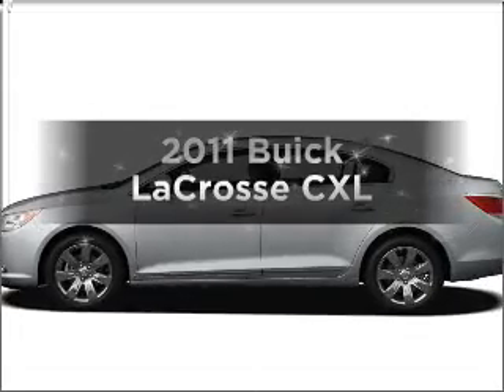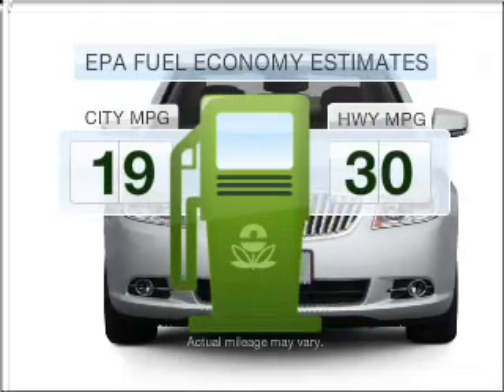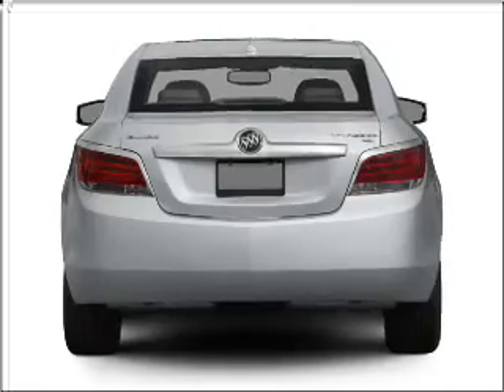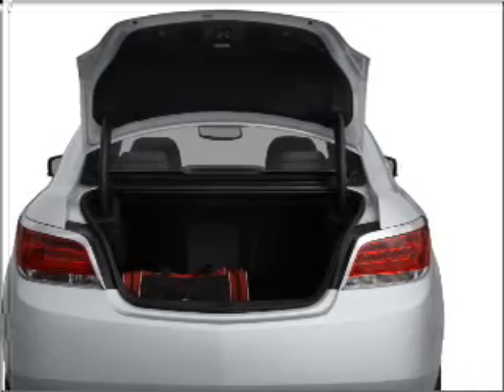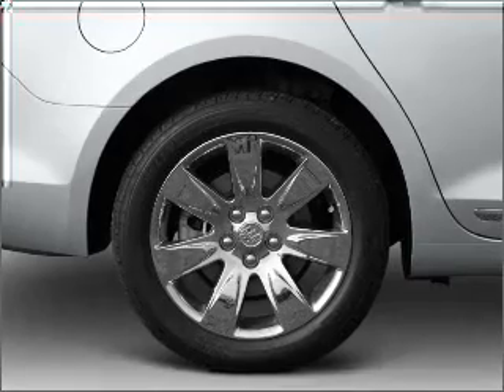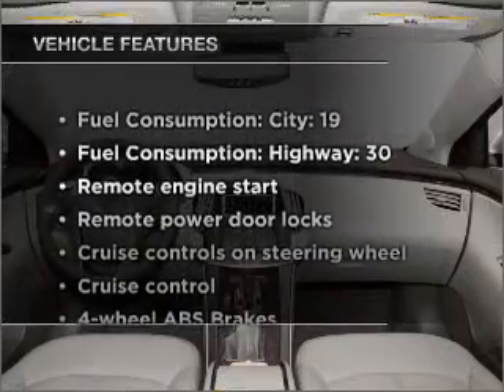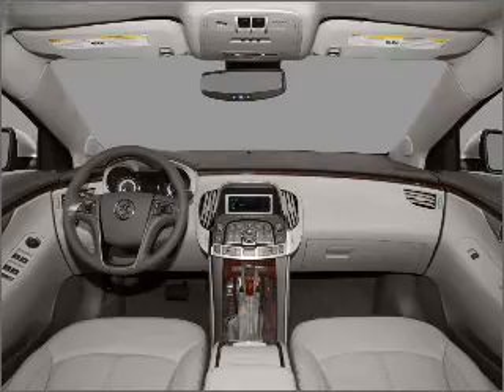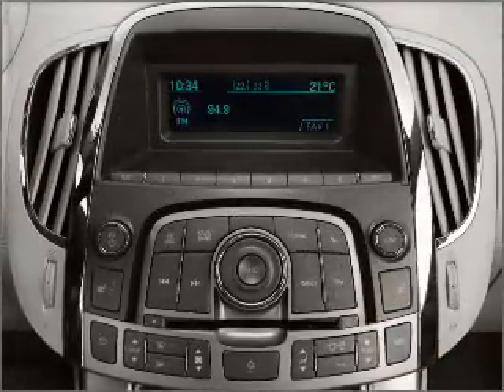2011 Buick LaCrosse - South Jordan UT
Year: 2011
Make: Buick
Model: LaCrosse
Trim: CXL
Engine: 2.4 liter inline 4 cylinder 16 valve
Transmission: 6-Speed Automatic
Color: Mocha
Mileage: 5
Address:
10487 S Jordan Gateway